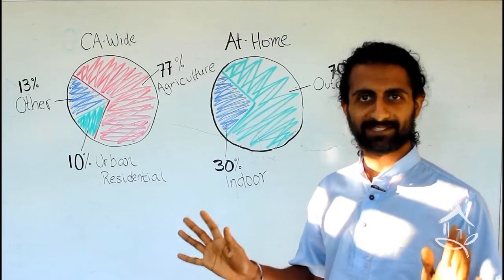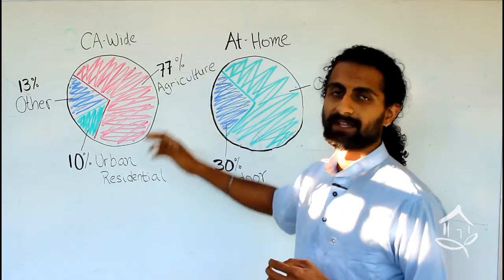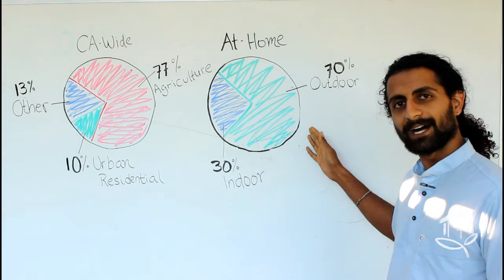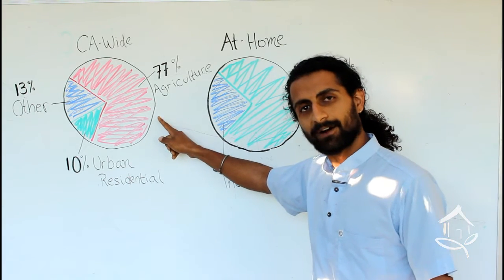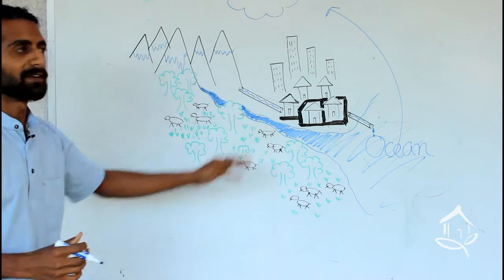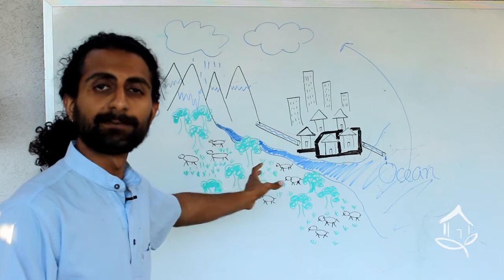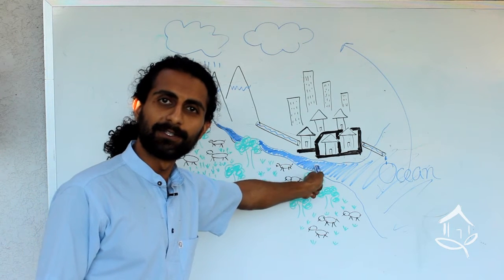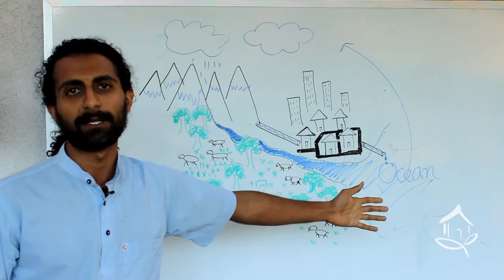Understanding the California Drought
What are the primary causes of the California Drought? What are the primary causes of drought worldwide? The industrial world is organized in linear systems, where resources are treated as waste and waste creates pollution. In this video we explore the concept of "Water Consumption" vs "Water Use". Can we take a shower without causing dehydrating our ecosystem? Can we instead enrich our ecosystems through our actions and rehydrate the world which we are desiccating?

This video was produced by members of The Growing Club. The Growing Club is a non-profit community group dedicated to helping people grow food at home and develop urban farms.